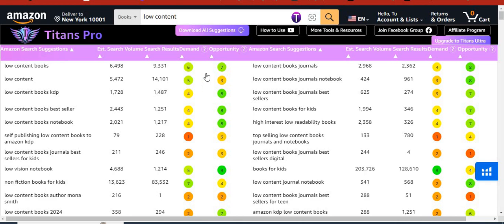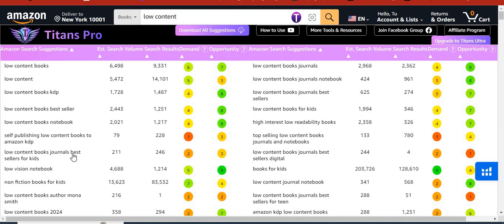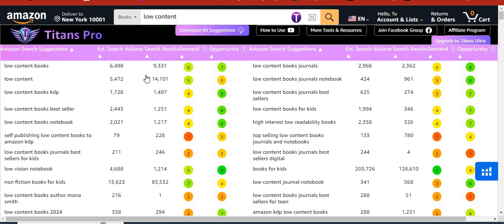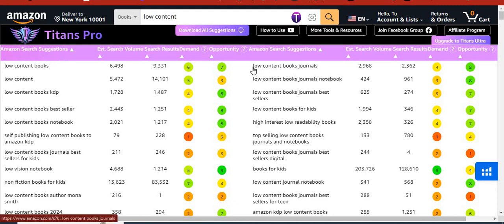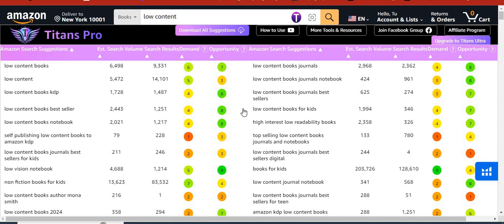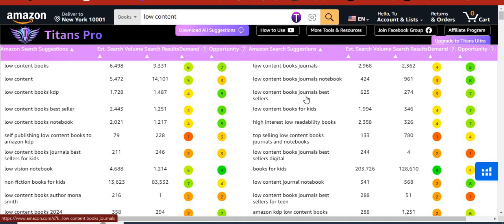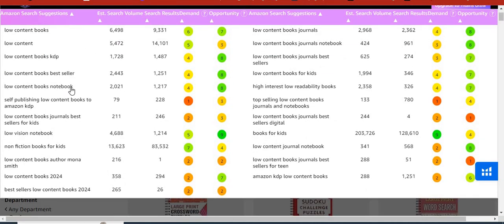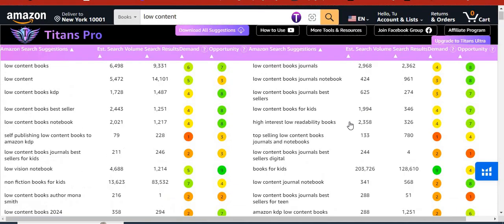low content book publishing keyword research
In this video I show you how to create, upload, and publish low content books on amazon kdp with both free and paid methods that can be helpful for you to start making money online from the comfort of your room, and also go on to show you my amazon kdp monthly earnings or income report to help you stay motivated and inspire.